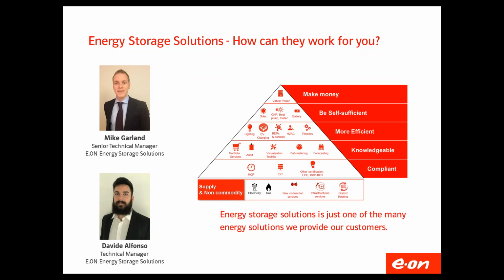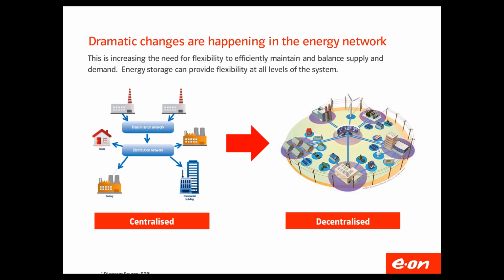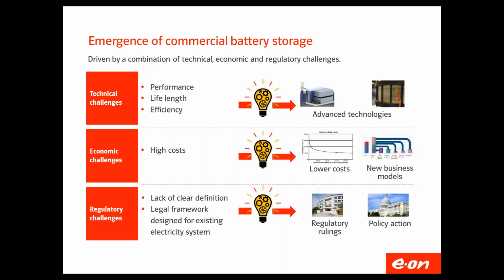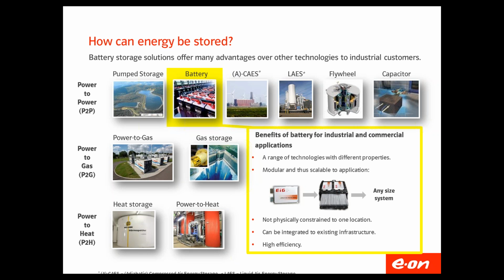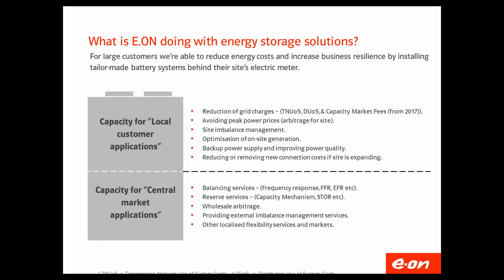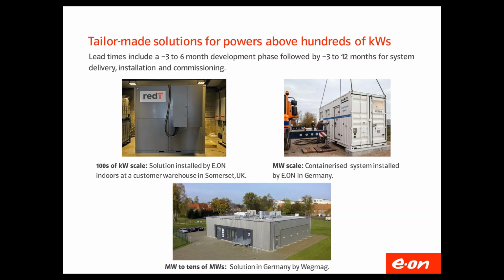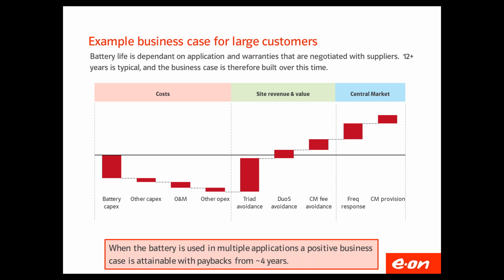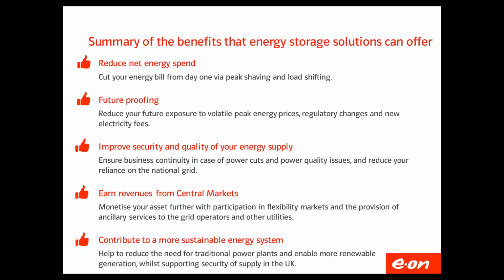E ON Energy Storage Webinar 9 Feb 2017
This webinar is part of a series of webinars which E.ON UK is running to explain the benefits of the energy storage solutions which we are offering our customers.

The aim of this webinar is to provide you with an introduction to large scale energy storage solutions which E.ON is now offering to our customers.